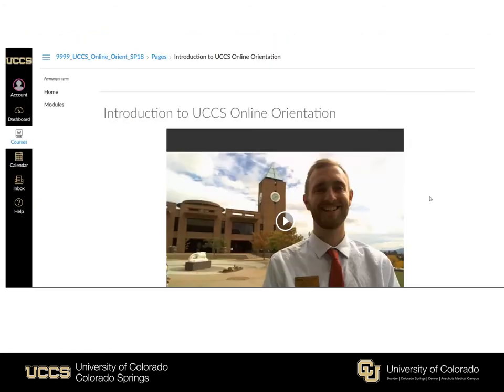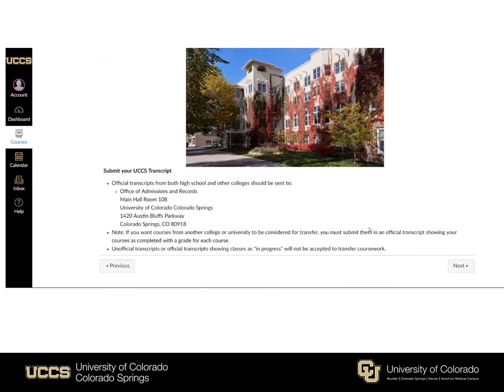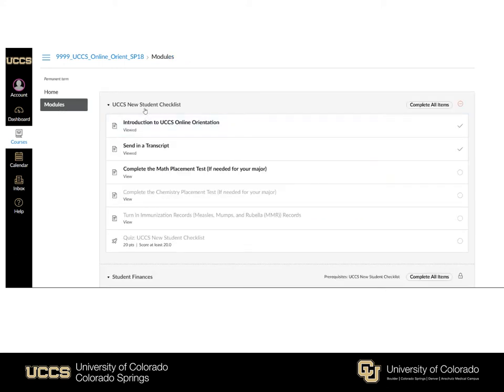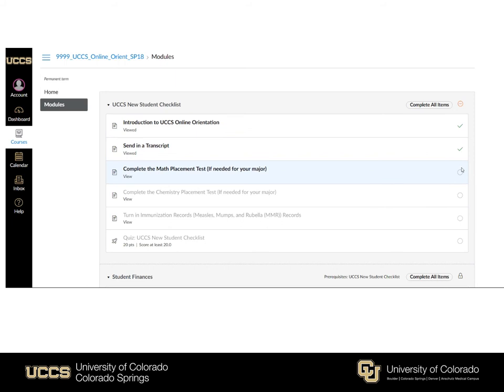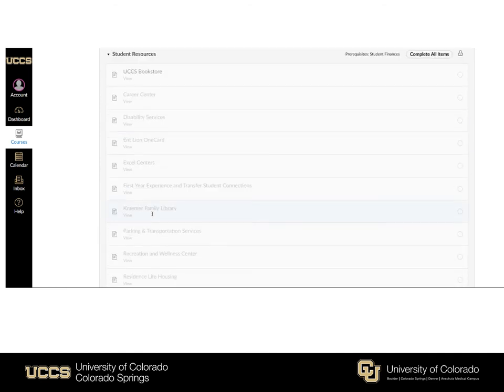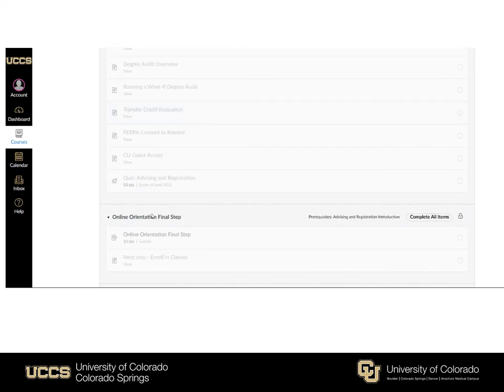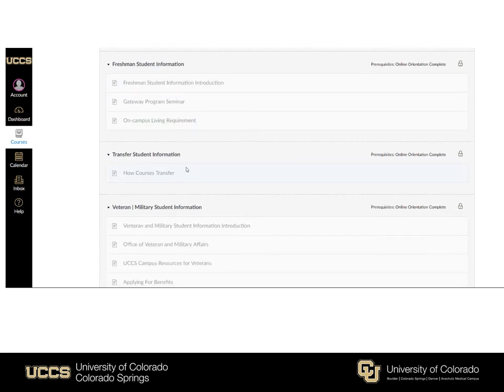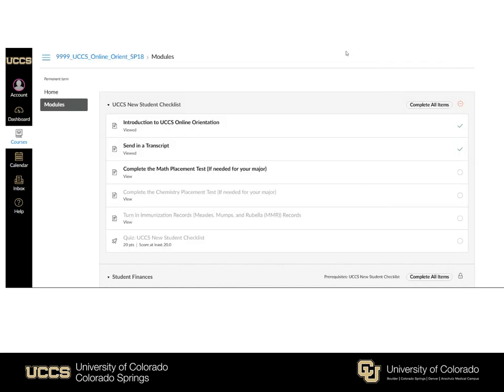UCCS Orientation - Welcome and Intro instructions